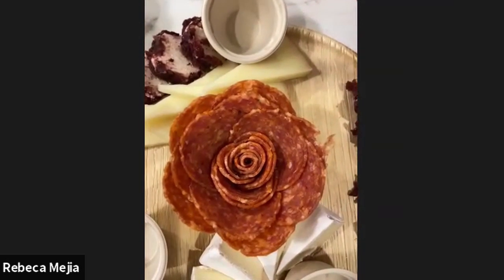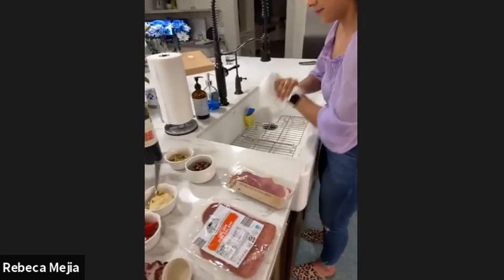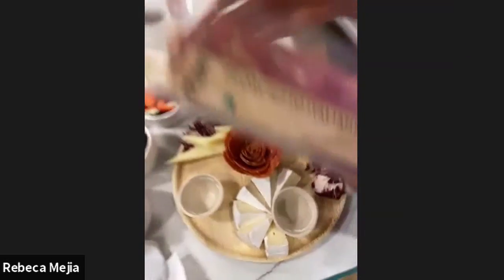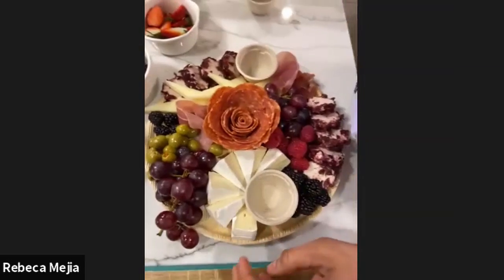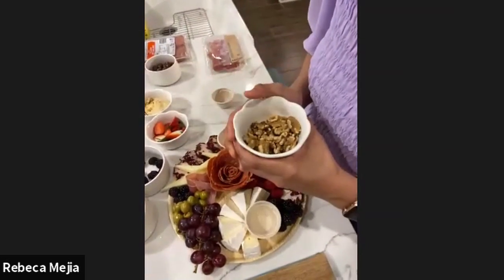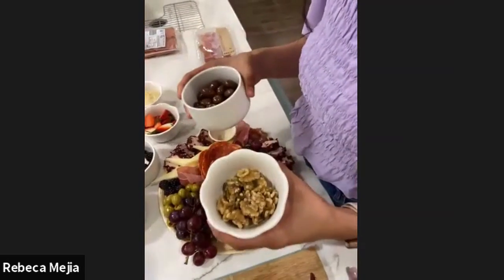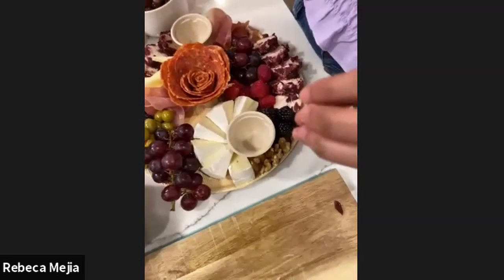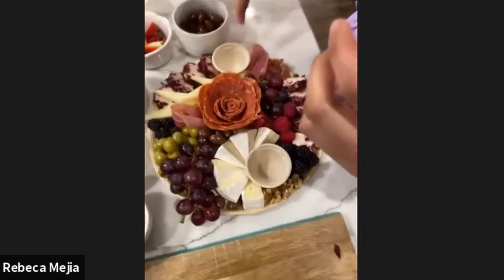Charger Chat: Charcuterie Board Build